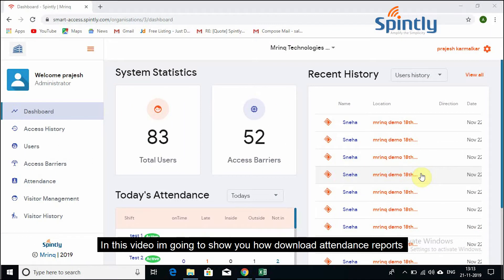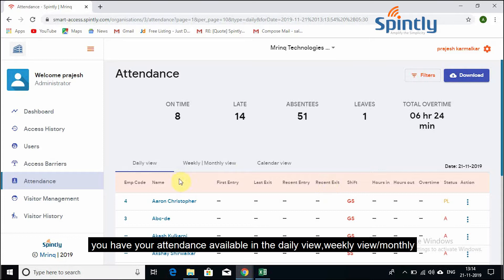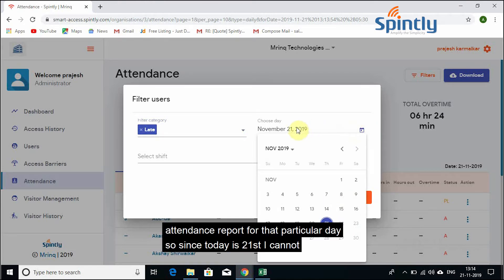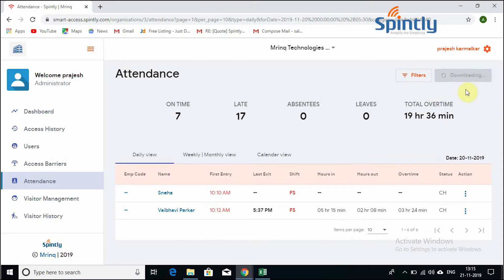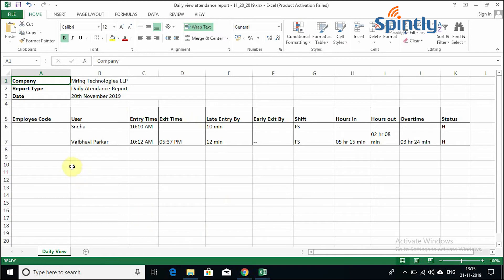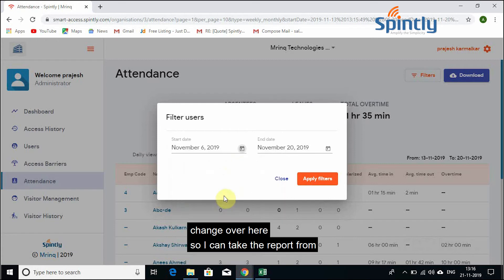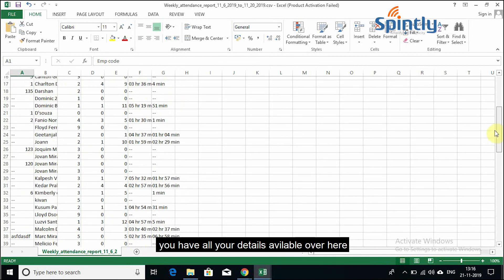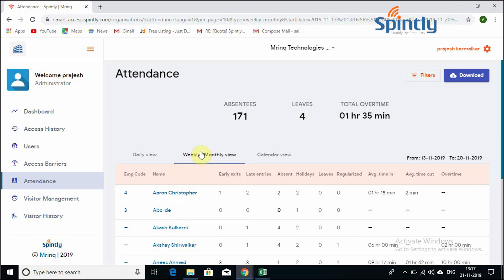Spintly Web Portal Tutorial Series : Downloading Attendance Reports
A detailed representation of the steps involved in downloading attendance reports using the Spintly Web Portal.